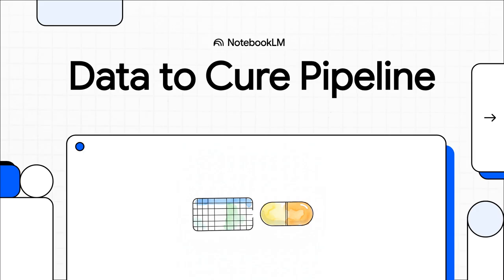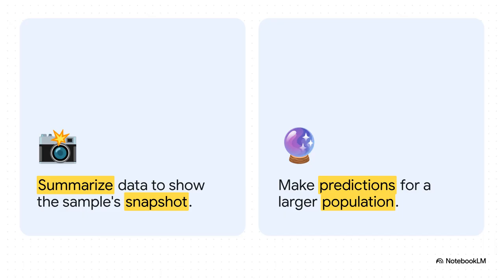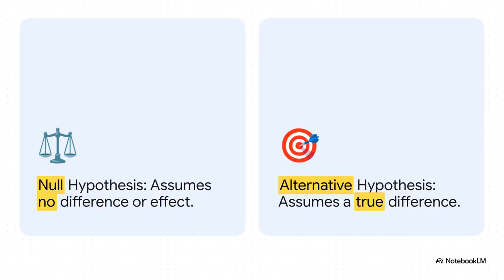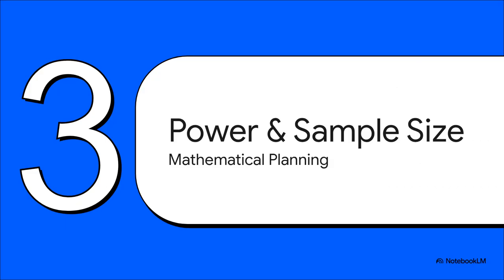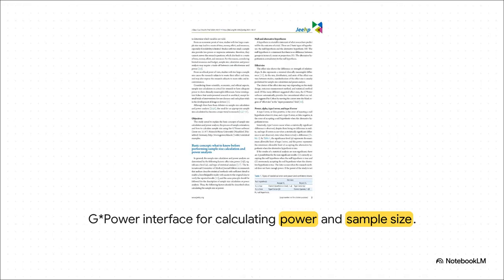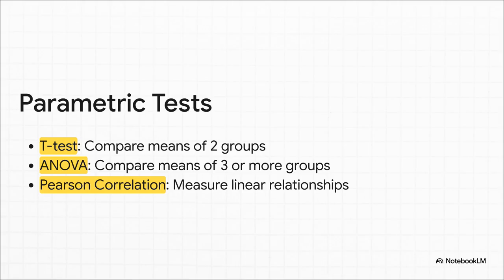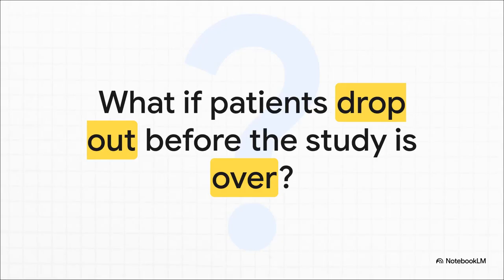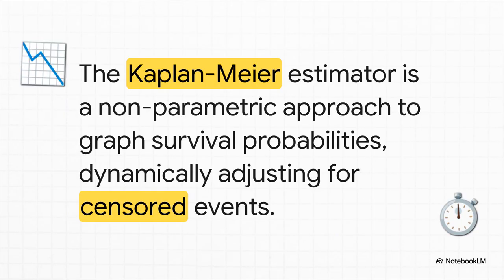Inferential statistic overview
Review of inferential statistics for Biomedical researches